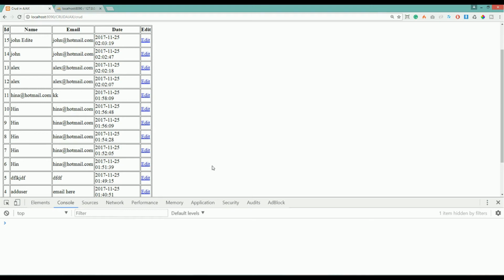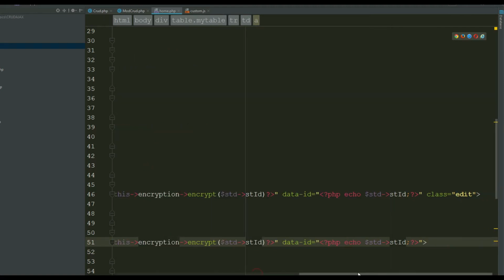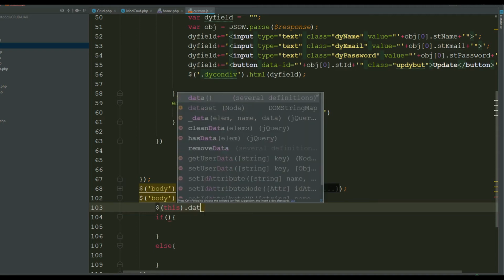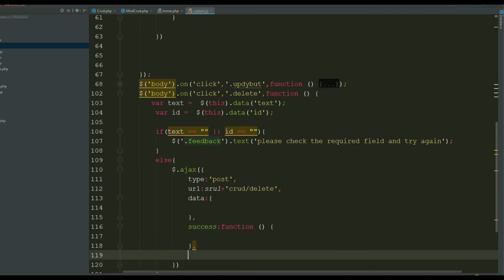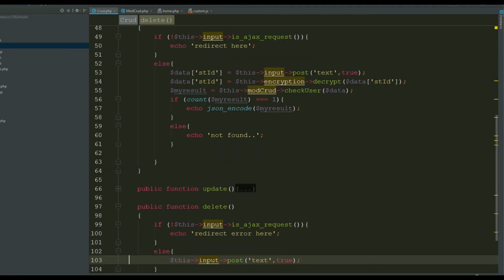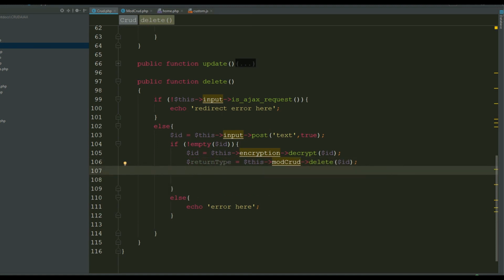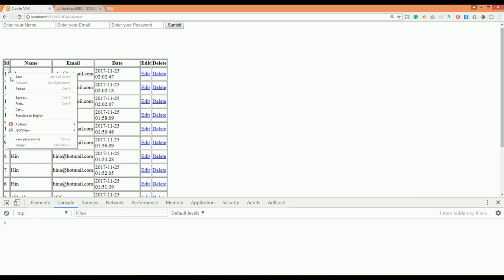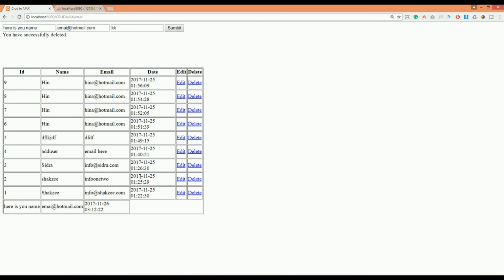Delete record using ajax in Codeigniter | CRUD ajax in Codeigniter 3 | CRUD AJAX in ci3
Delete record using ajax in Codeigniter | CRUD ajax in Codeigniter 4 |  CRUD AJAX in ci4